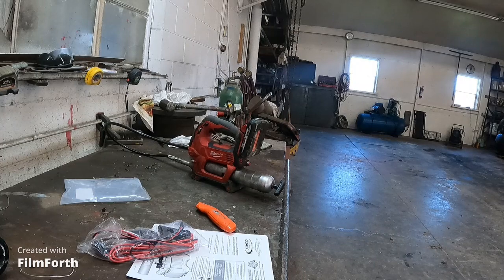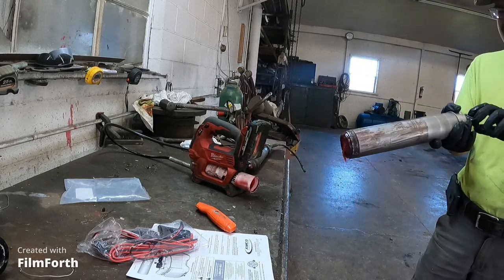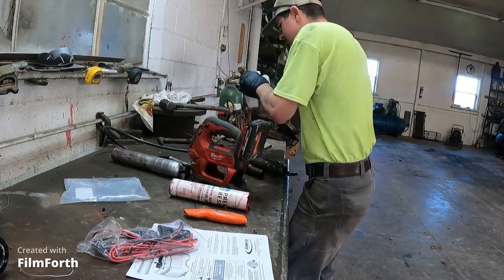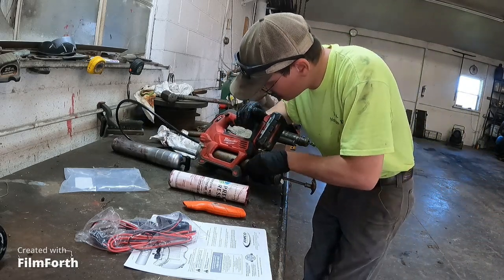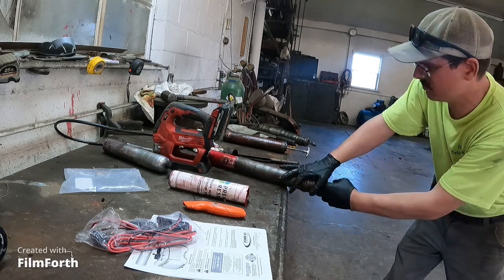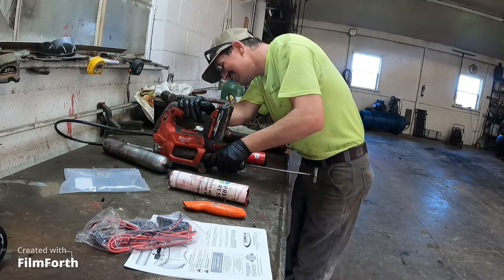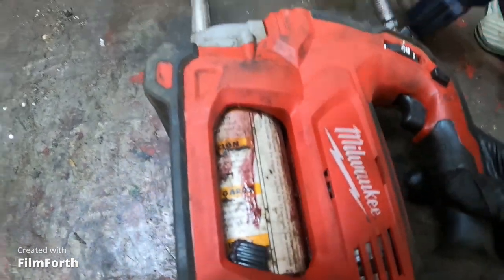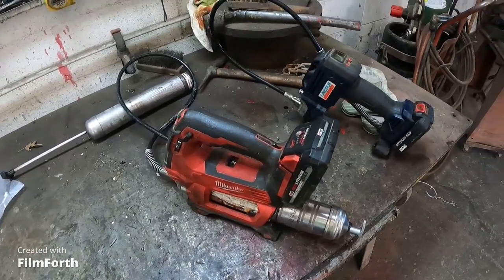Broken Milwaukee M18 grease gun. Did I fix it?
stupid stuff like this annoys me